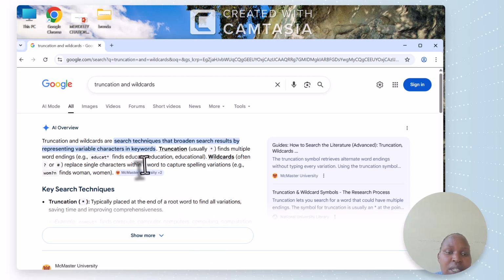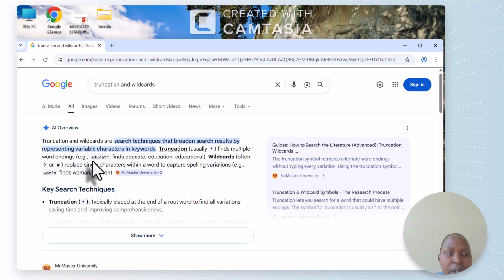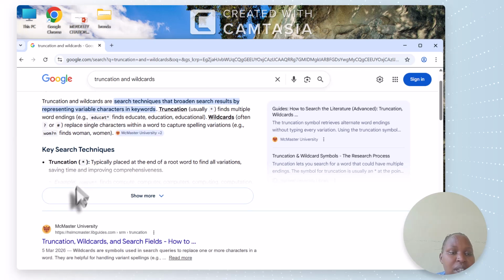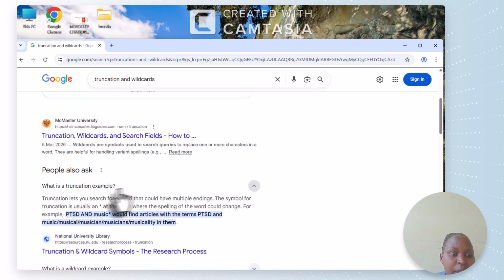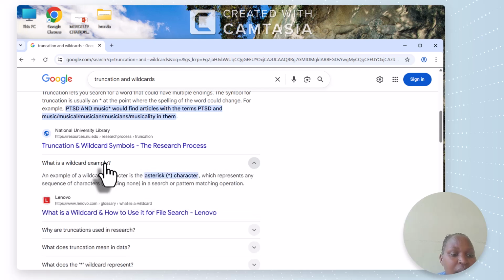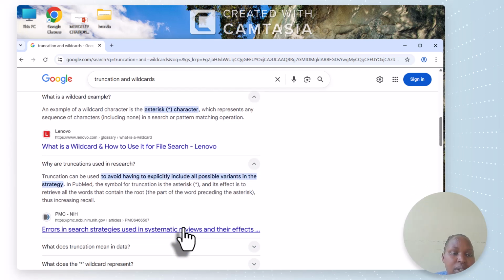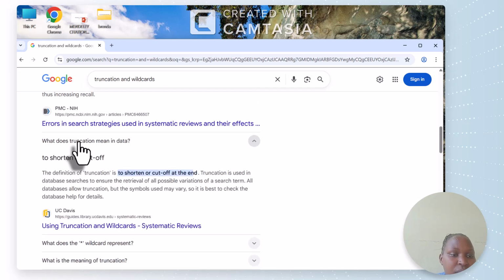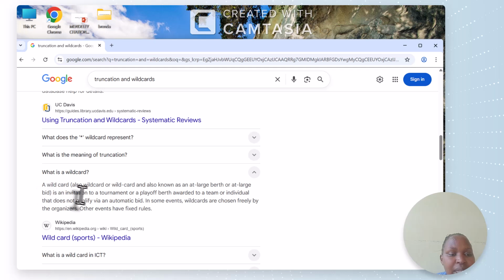Truncations and wildcats